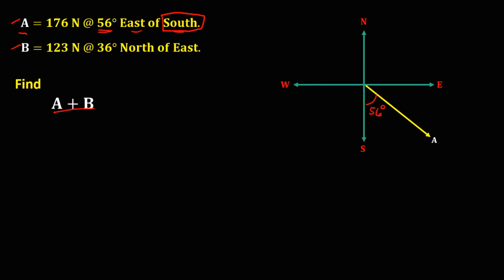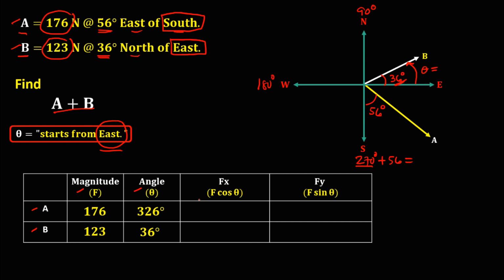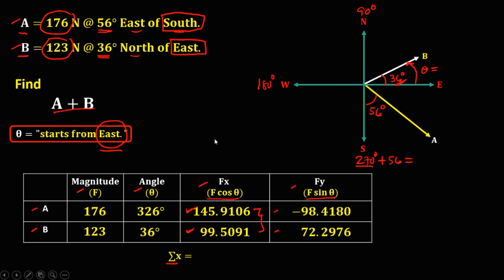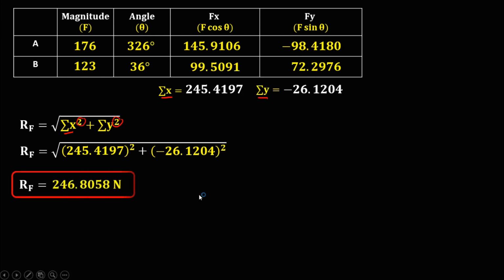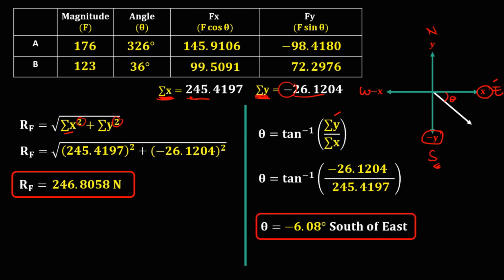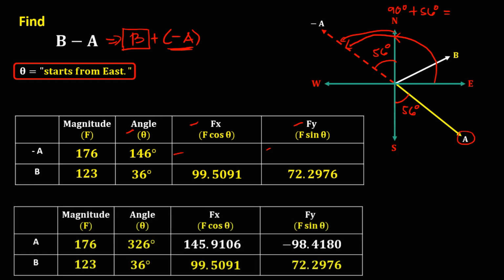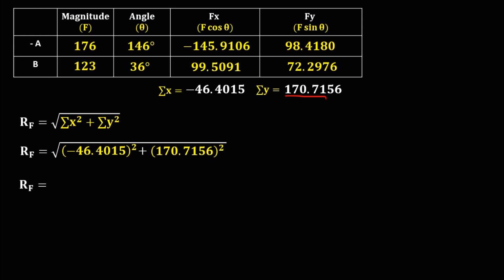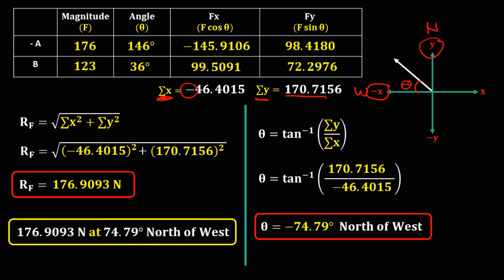ADDITION AND SUBTRACTION OF VECTORS || COMPONENTS METHOD || MADE EASY